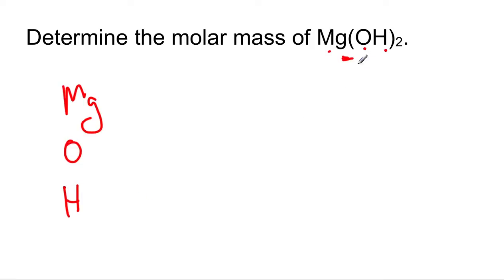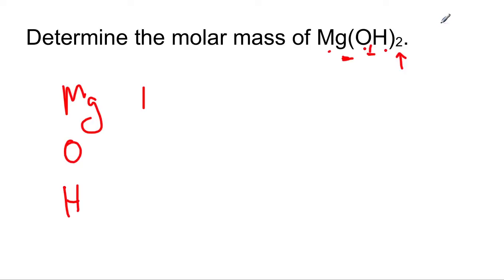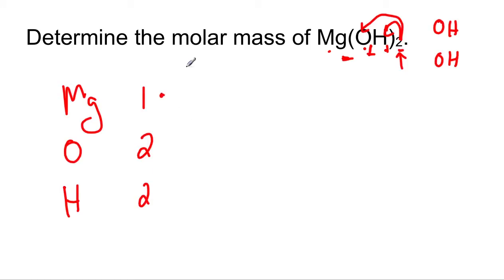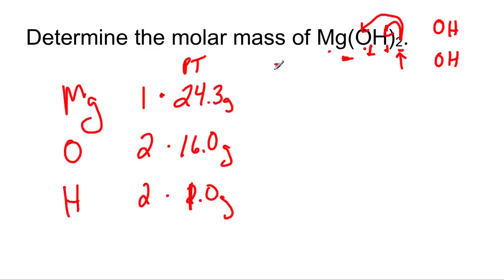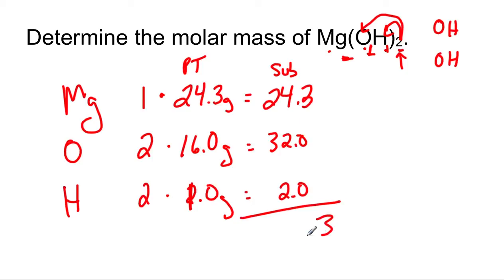Calculating molar mass of Mg(OH)2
practice with calculating molar mass